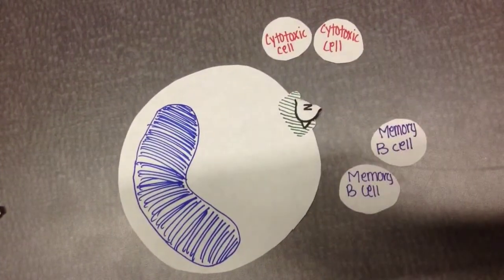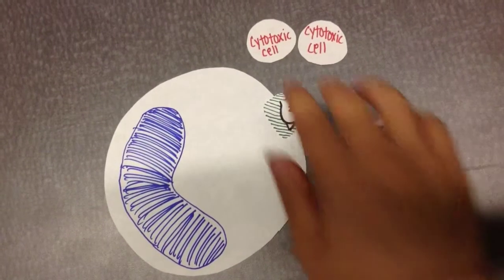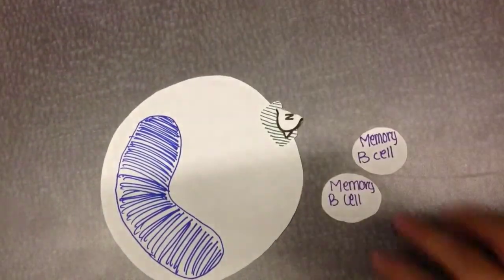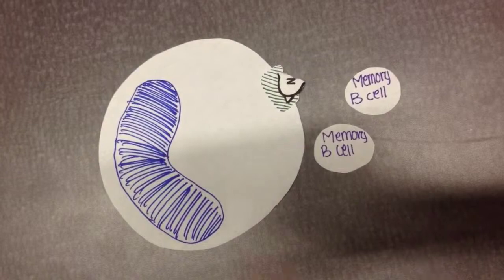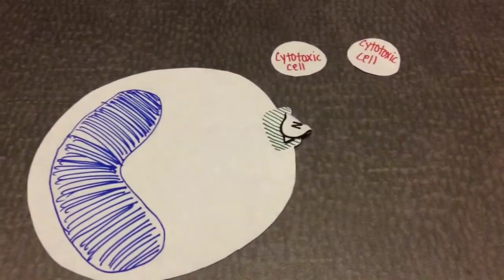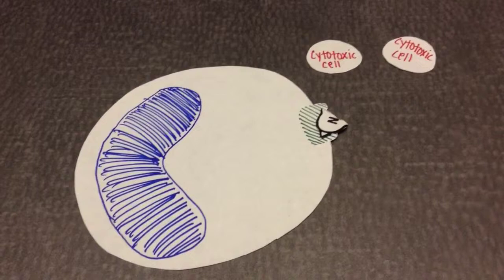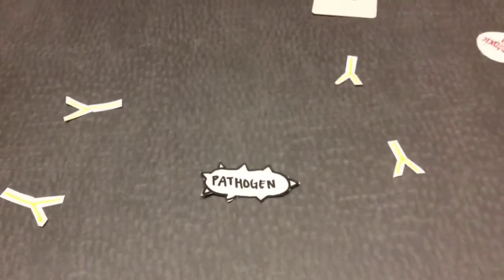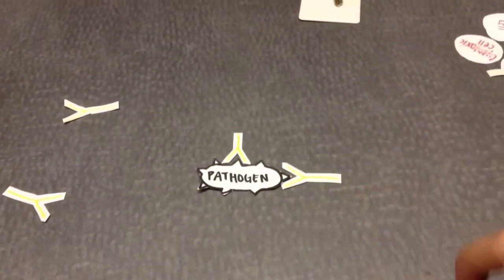Adaptive Immunity: Role of B cells and Antibodies